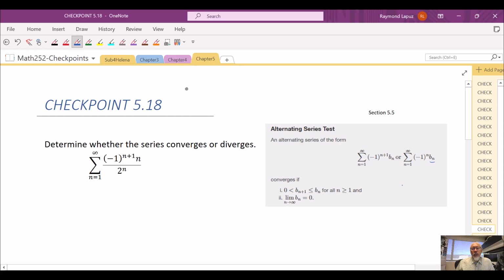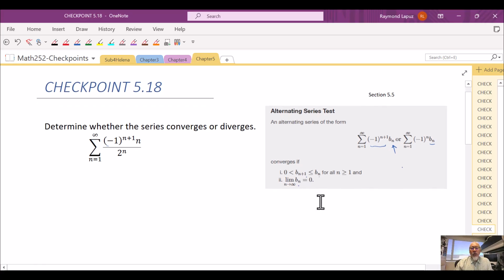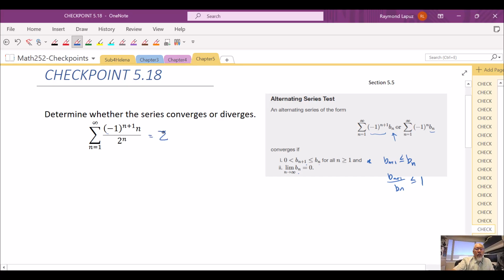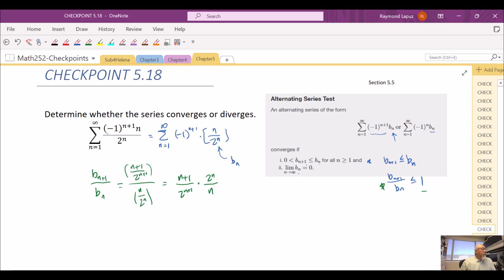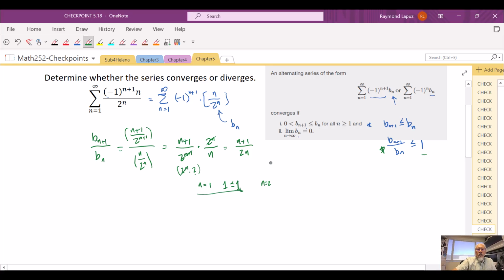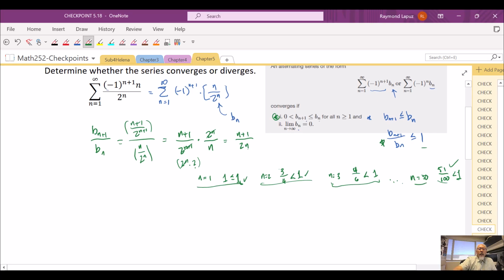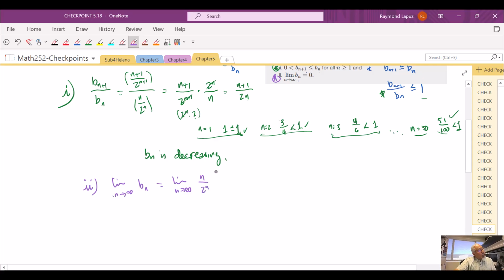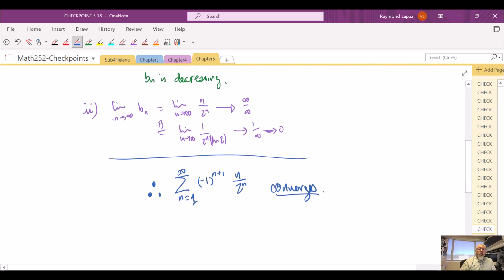m252 CP5 18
Checkpoint 5.18
Section 5.5: Alternating Series Test
Cañada College
Ray Lapuz